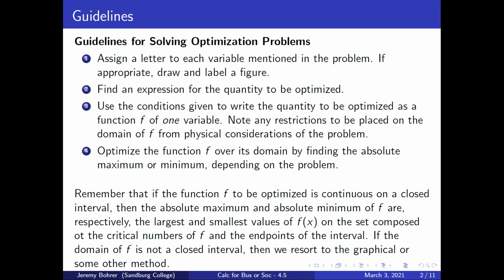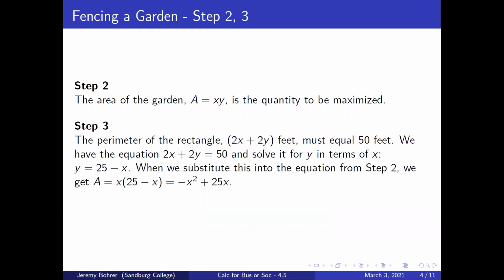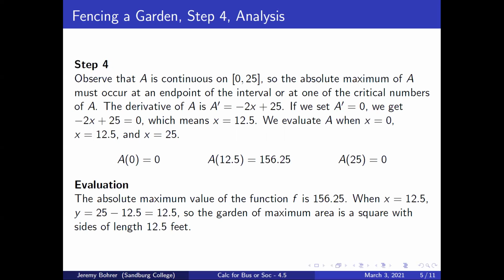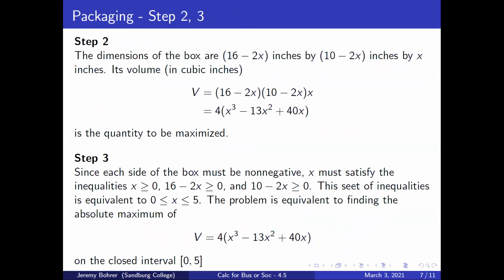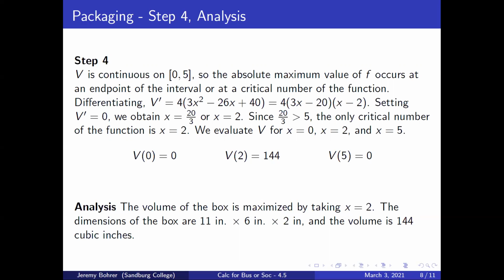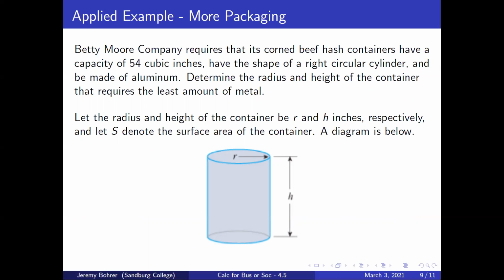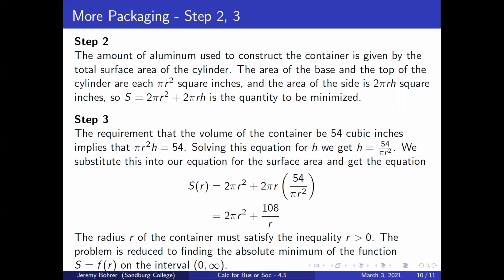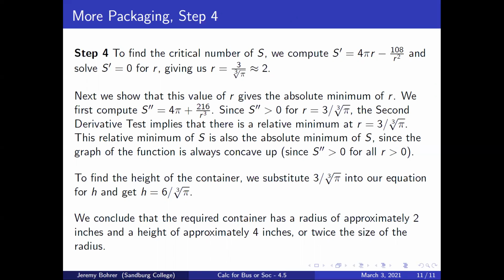Calc for Bus or Soc 4.5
Optimization II